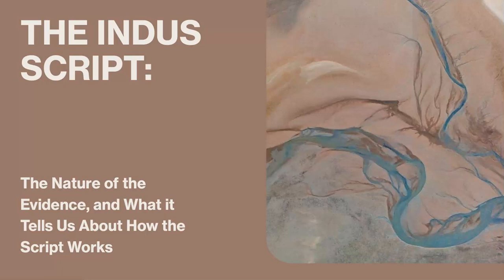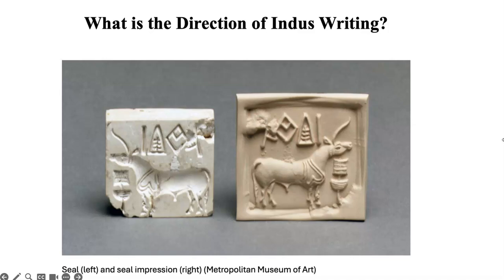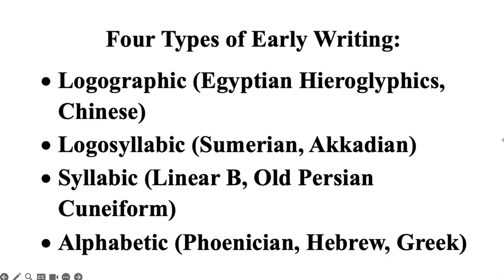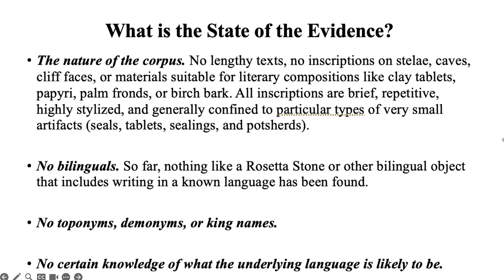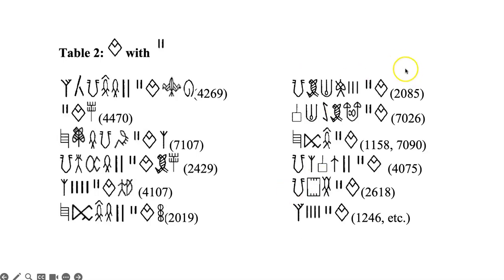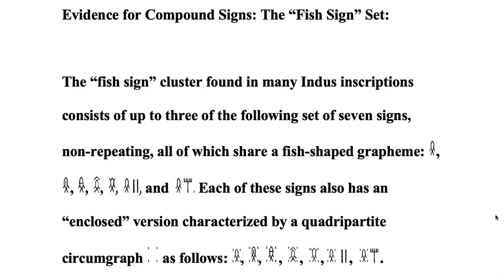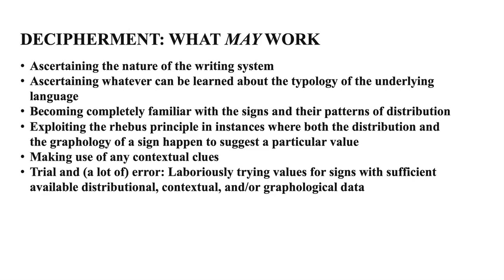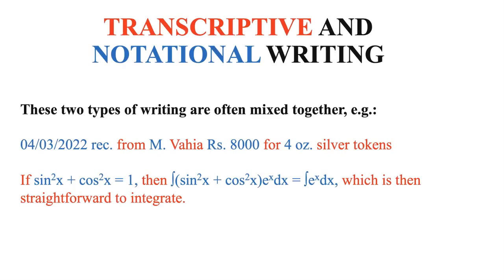Lecture 3: The Nature of the Evidence and How the Indus Script Works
This is the first video on Indus decipherment proper, and it covers some very necessary preliminaries, like what we already know about the script and what kind of evidence we have. We also show an example of how the comparative method can tell us a great deal about the nature of many signs.